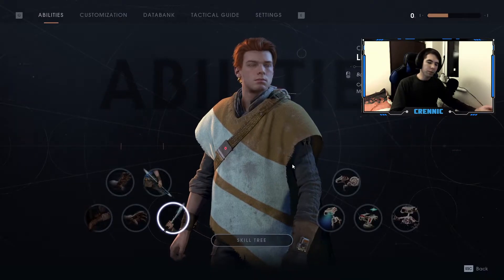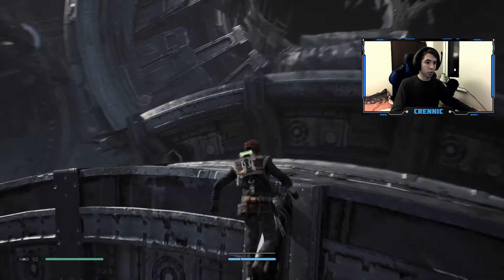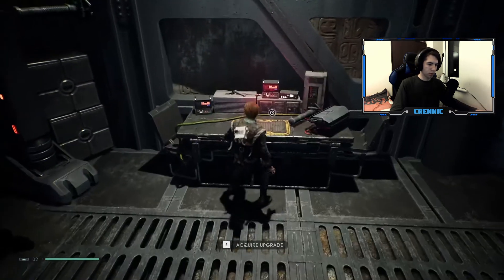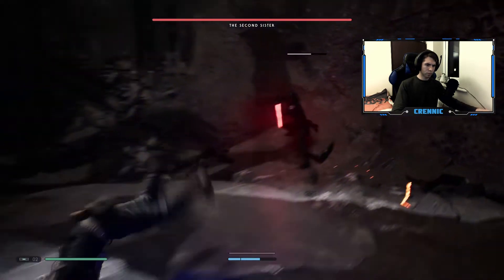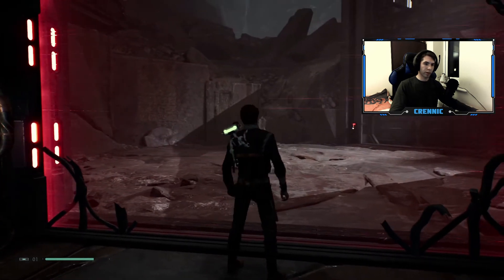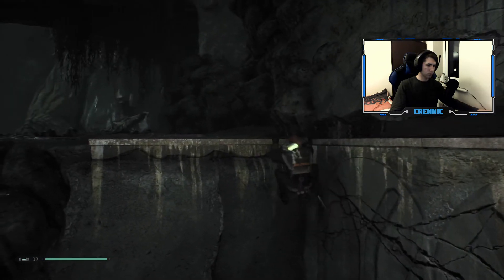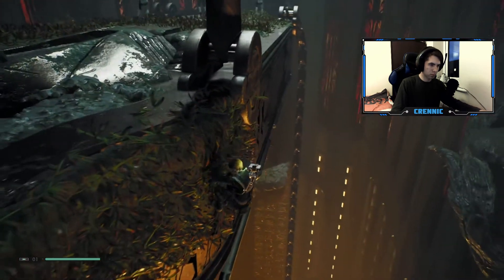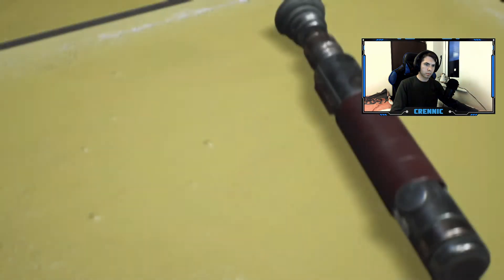Starwars The Fallen Order #15 BD-1 Saved My Life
Hello Everyone

PC SPECIFICATIONS
-- Windows 10
-- Processor: Intel Core I7
-- Graphics Card: RTX 2060 6GB
-- RAM: 2x8 GB
-- Memory: 2TB HDD + 256 SSD
-- Upgrades: UpHere fans x3

PROGRAMMES USED TO MAKE A VIDEO
-- Game/Sound capture: Open Broadcasting Software (OBS)
-- Webcam capture: Windows 10 Camera App
-- Editing Software: Movavi Editor (latest version)
-- Sound Improvement: Audacity
-- Thumbnail: Gimp/Paint 3D